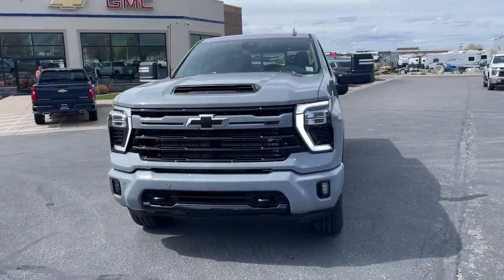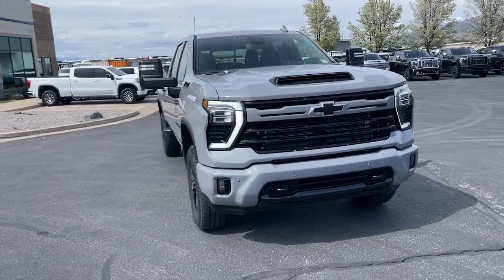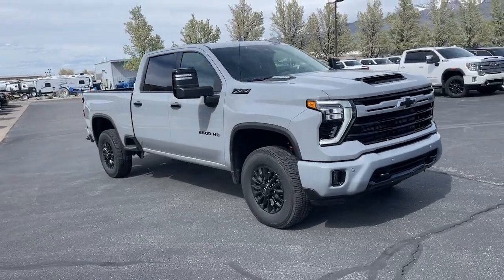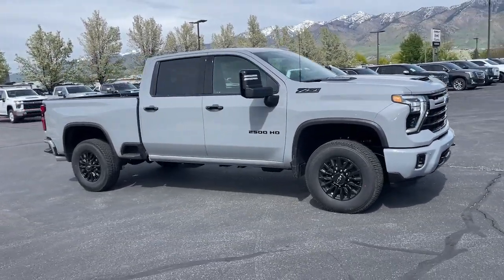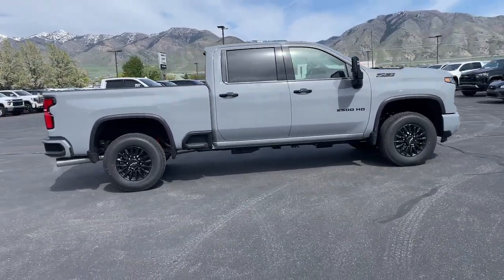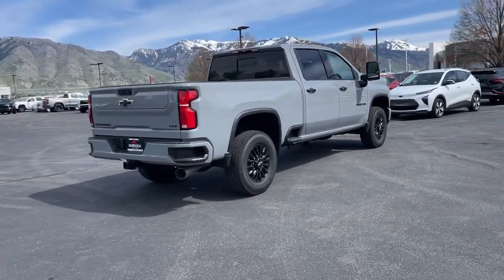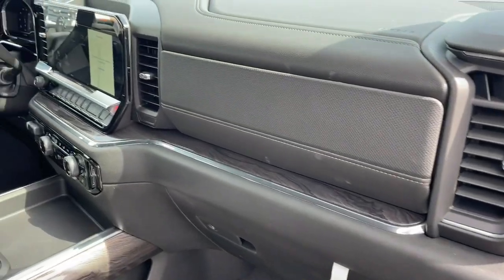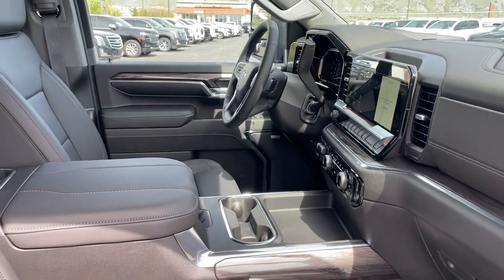2024 Chevrolet Silverado_2500HD LTZ UT Logan, Smithfield, Hyrum, Brigham City, Ogden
New 2024 Chevrolet Silverado_2500HD LTZ available at Murdock Chevrolet Logan located in 1955 N MAIN STREET, LOGAN, UT, 84341. Servicing the Logan, Smithfield, Hyrum, Brigham City, Ogden area.

This could be the car for you, the  2024  CHEVROLET Silverado HD. The All-new Silverado builds on its heritage with an improved bed design, increased cargo capacity, customizable technology, refined comfort and safety features, and even bolder strength. These are just some of the great options this vehicle comes with: Heated Steering Wheel
, Wireless Charging Station, Keyless Entry, Heated Driver Seat, Fog Lamps, Heated Rear Seat(s), Remote Engine Start, Power Passenger Seat, Premium Sound System, Bed Liner. Control the job without sacrificing comfort or connectivity. Get into the All-new Silverado.